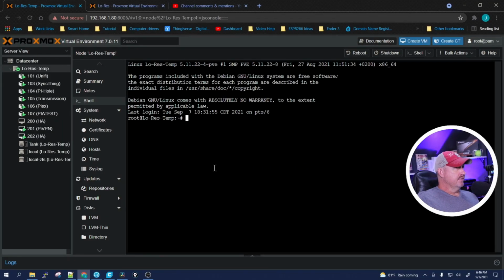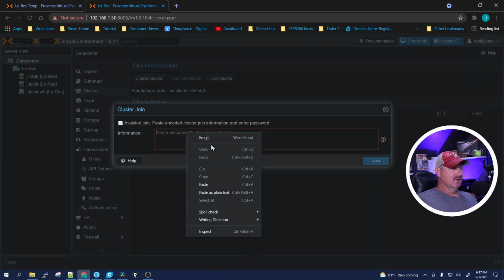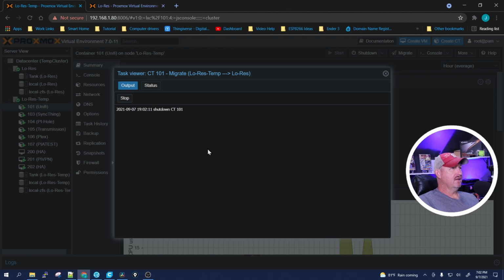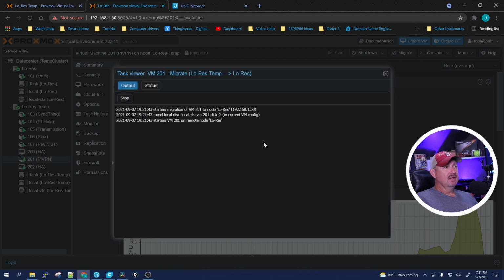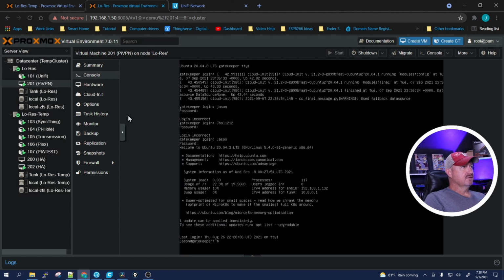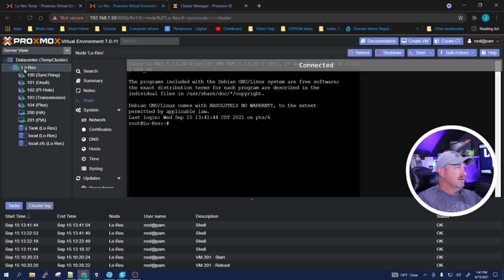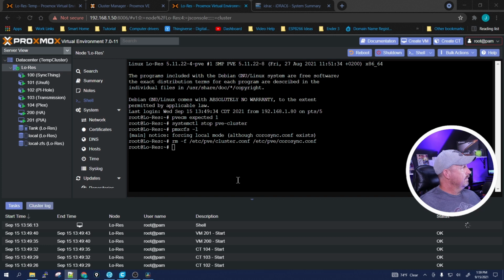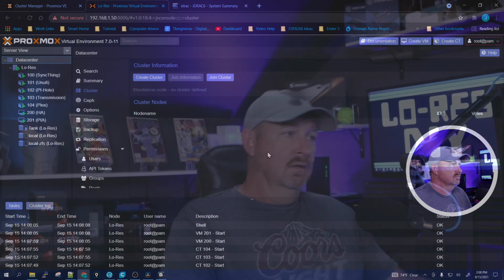Make a Proxmox Cluster and Delete a Proxmox Cluster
We make a proxmox cluster, transfer all the VM's and containers, and finally delete that cluster.

Remove Node from cluster

turn off node you want to remove

pvecm nodes

pvecm delnode (name of the node)

reboot

DELETE CLUSTER

pvecm expected 1

Stop the running cluster

systemctl stop pve-cluster

Force the nodes to run in local mode

pmxcfs -l

Delete all the cluster configuration files

rm -f /etc/pve/cluster.conf /etc/pve/corosync.conf

rm -f /etc/cluster/cluster.conf /etc/corosync/corosync.conf

rm /var/lib/pve-cluster/.pmxcfs.lockfile

Stop cluster from running

systemctl stop pve-cluster

Reboot and cluster should be gone

rm /etc/corosync/authkey